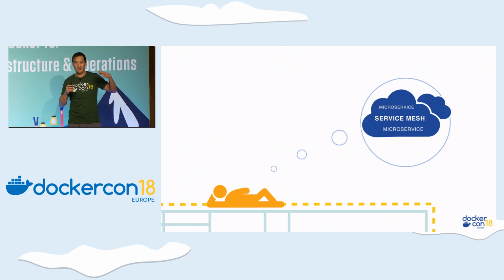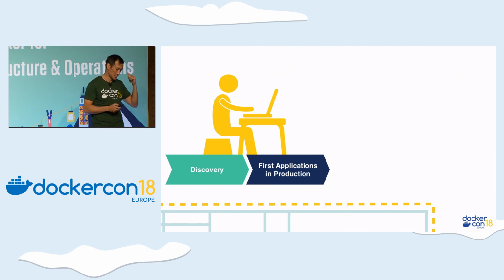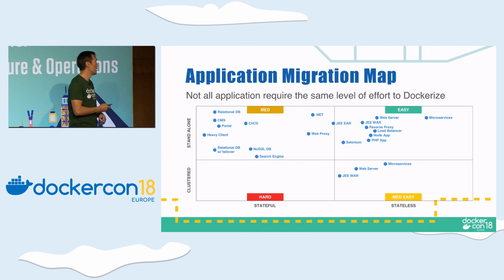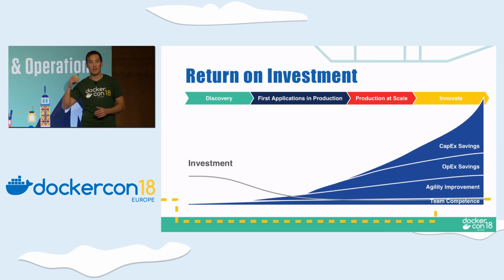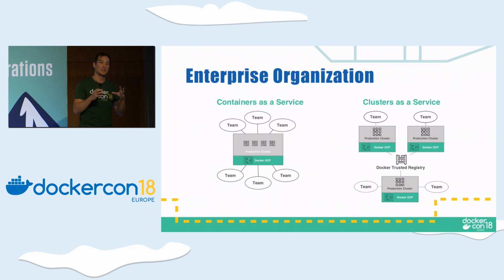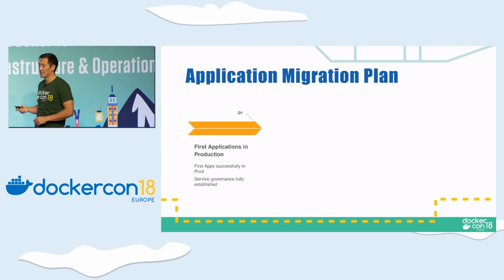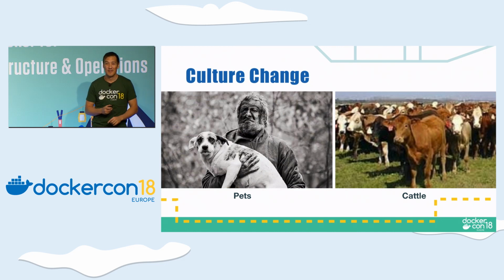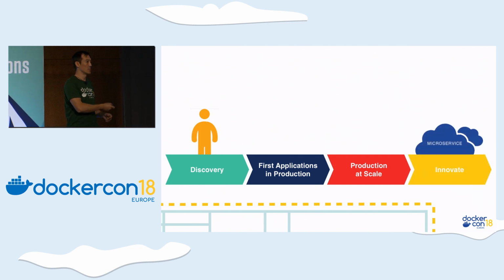How To Build Your Containerization Strategy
The Docker Enterprise container platform helps organizations deploy and manage applications faster and it secures the application pipeline at a lower cost than traditional application delivery models. But it takes more than just great technology to achieve the desired results. The organization and culture of your enterprise directly impacts what you transform, how it’s done, and who does it. Success requires a strategy for how you will govern the container platform environment, how to assess your application estate, what your delivery pipeline will look like, and how to ensure developers, operators, security teams and others play nicely together.

In this talk I will cover topics such as different types of workloads (legacy, microservices, FaaS, big data and more), how your org chart can influence whether you deploy CaaS (Containers as a Service) vs CLaaS (Clusters as a Service), how "shifting left" can determine if you can outsource, centralized vs distributed CI/CD and how containers play a role, transforming your pets into cattle, how giant whale balloons are used for onboarding, and a prescriptive and comprehensive methodology for successfully deploying containers into your enterprise.